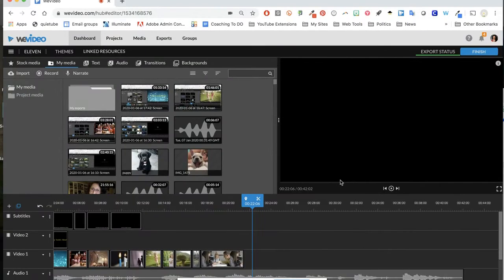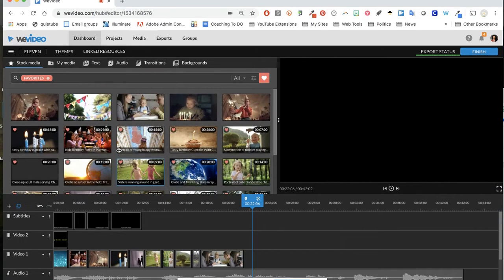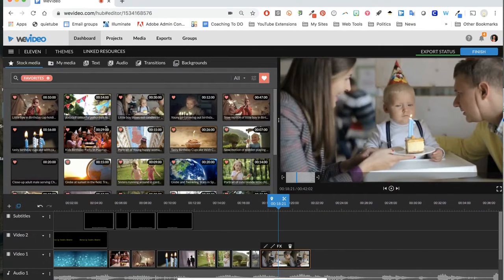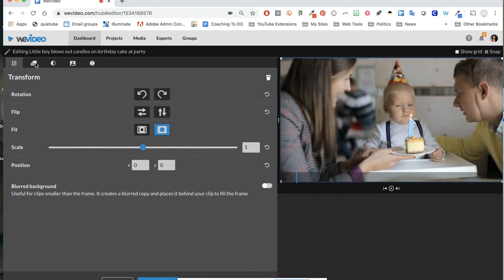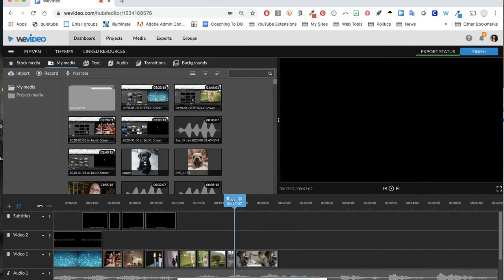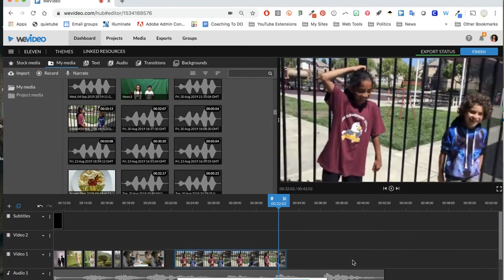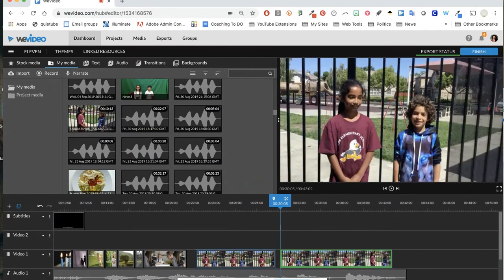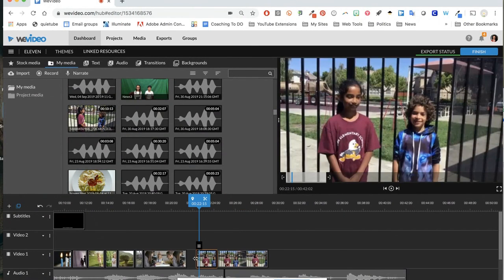Editing video clips using WeVideo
Watch this tutorial to learn a couple of ways to edit your video clips using WeVideo.